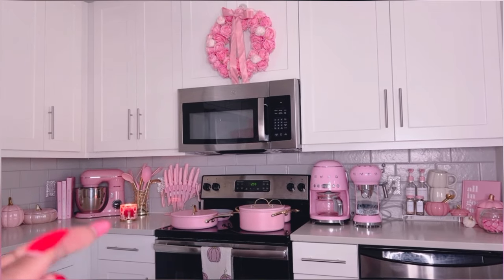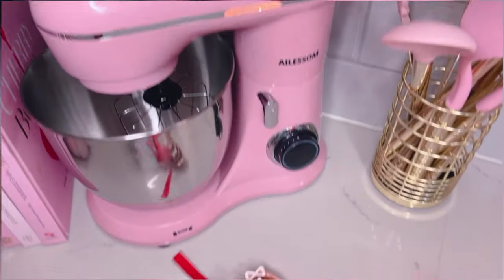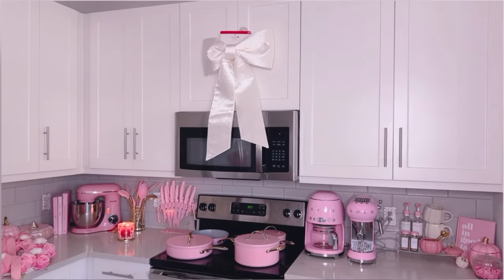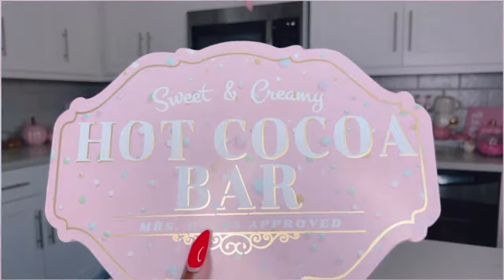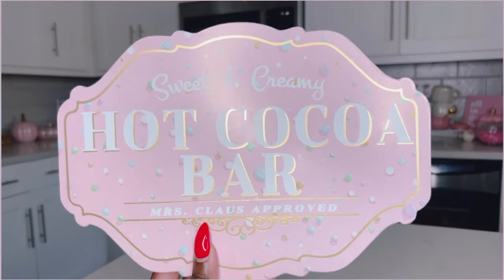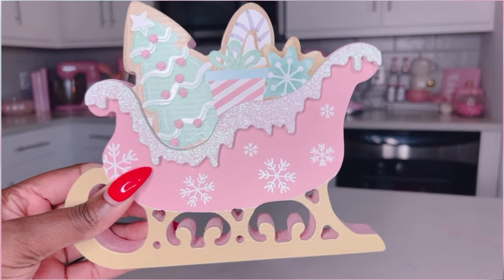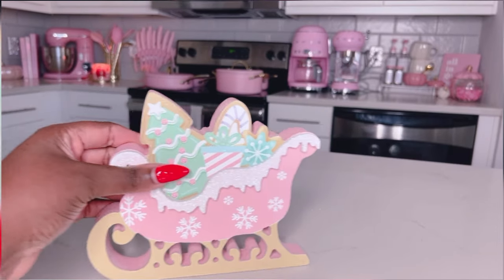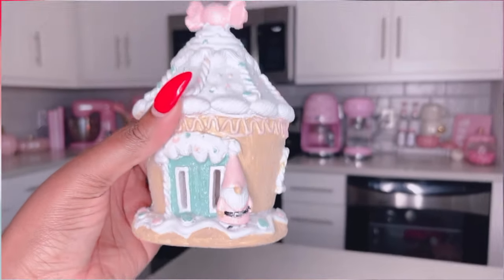Pink Christmas Gingerbread HAUL 2024 🎄🎀 | AT HOME Finds + SHEIN Holiday Party Outfit Ideas MUST HAVE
🎀 Items show in this video

𝟐𝟒𝐒𝐁𝐒𝐄𝐋𝐁𝐞𝐞

SHEIN pieces

Sweater 1

Sweater 2

Sweater 3

All Christmas Items From AMAZON-

Walmart Gingerbread Measuring Spoons-